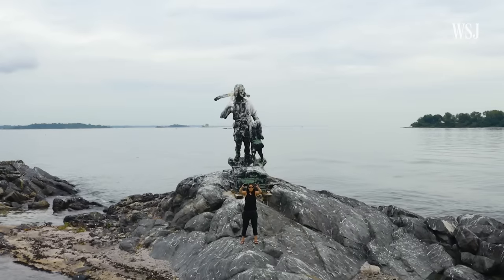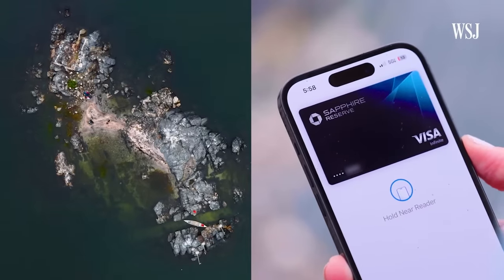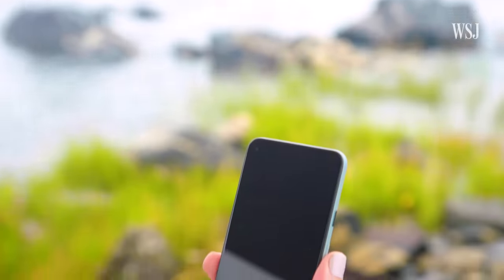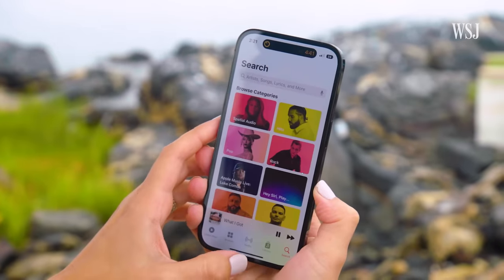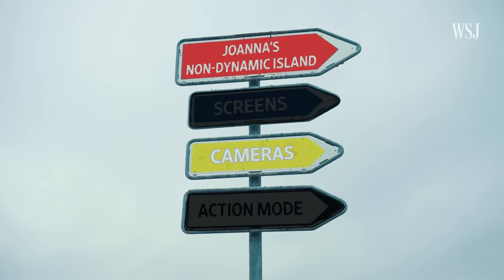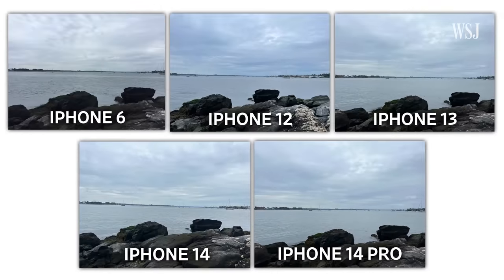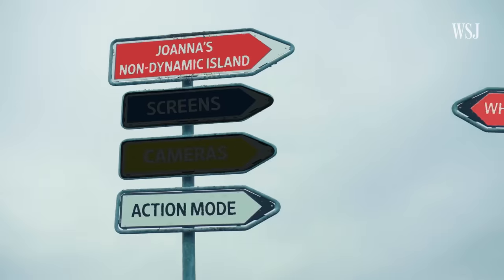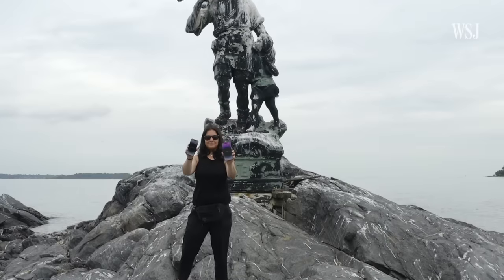iPhone 14, 14 Pro and 14 Pro Max Review: Testing Apple's Latest on a Dynamic Island | WSJ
Apple’s iPhone 14 Pros have a new multitasking feature called the “dynamic island.”

WSJ’s Joanna Stern went out to a real island to test the Pros’ new always-on screen cameras, including the new 48-megapixel main camera and the new action mode.   She also compares them to the more affordable iPhone 14.

0:00 Welcome to Joanna’s dynamic island
1:07 iPhone 14 screen size and tests: always-on and dynamic island
3:41 iPhone 14 camera specs and tests
4:58 iPhone 14 action mode tests
5:35 Emergency SOS and crash detection: the iPhone 14 features Joanna couldn’t test